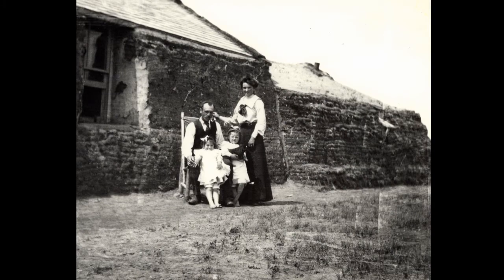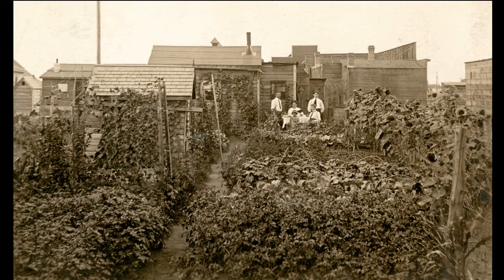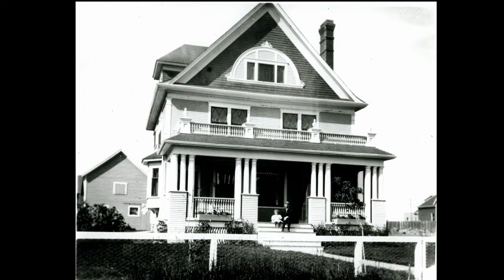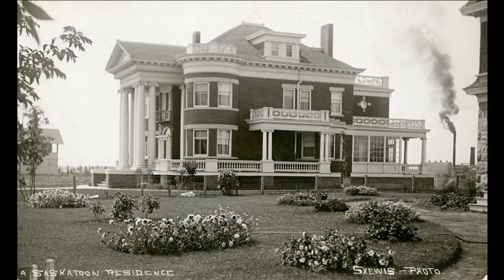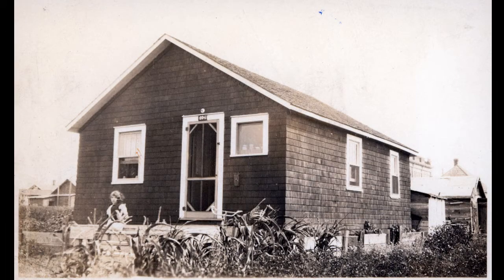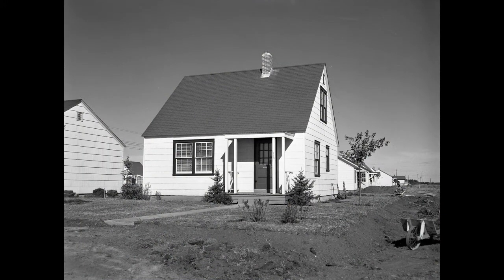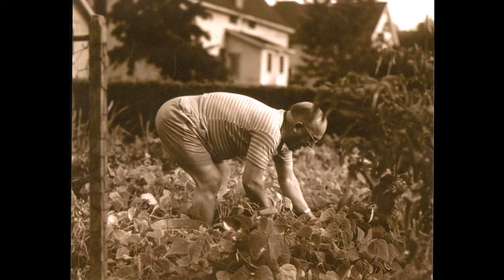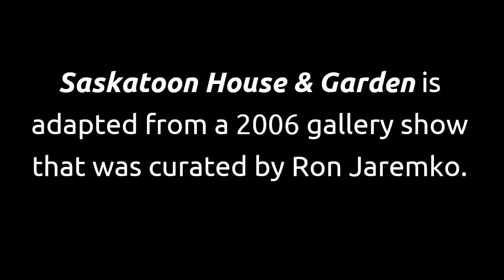Saskatoon Slideshows: House and Garden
Houses in Saskatoon have changed a lot over the decades! From sod houses to boom-time mansions and suburban bungalows, our historical photos give us an insider view at homes of the past.